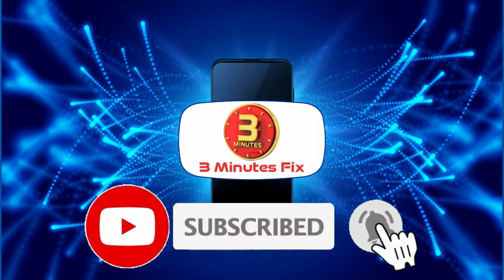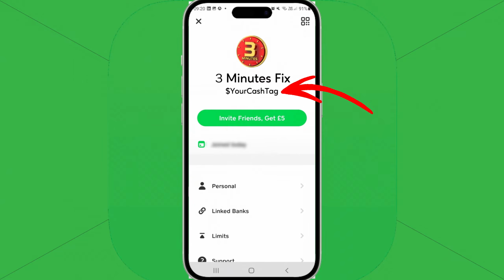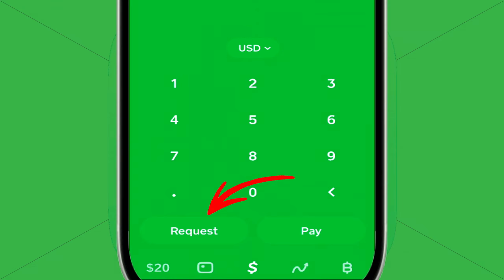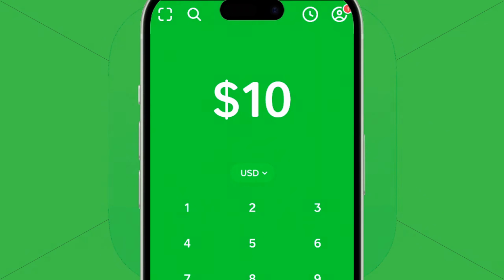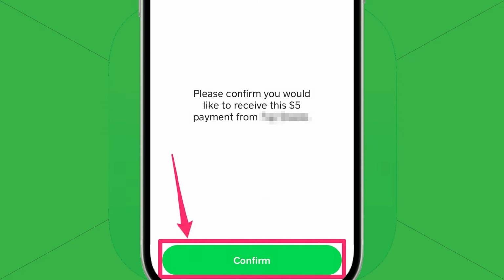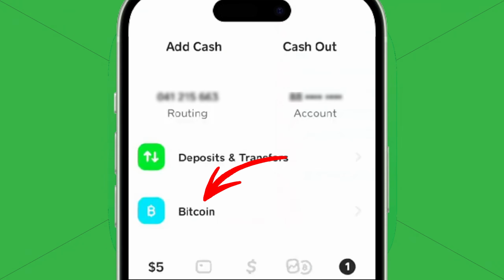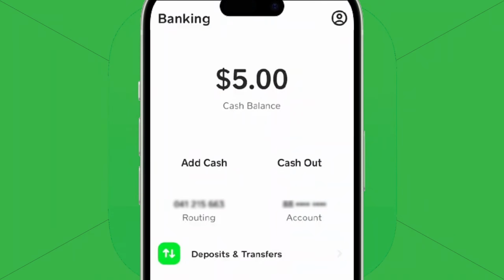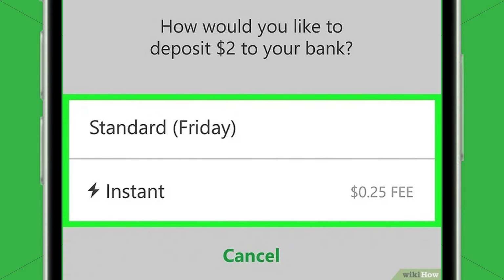How to Receive Money on Cash App (All Methods in 2026)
This video tutorial explains in detail how to receive money on cash app using every available method, ensuring you get your funds whether they come from a friend, an employer, or a Bitcoin transaction.

We guide you through the initial setup, showing you how to change settings on cash app to receive money automatically, which eliminates the frustrating need to manually accept payments from trusted contacts. You will discover the various unique identifiers—your Cashtag, QR code, phone number, and email—that you must share to successfully collect a payment.

Next, we break down the two primary person-to-person transfer methods. You will learn the quick process to request money on cash app from any contact in your phone, ensuring you receive the exact amount you need with an optional note for clarity. Crucially, we show you the difference between receiving funds from a brand-new sender versus a repeat sender. You'll see exactly how to navigate the notifications to accept money on cash app when a payment is pending for the first time, making the funds instantly available in your balance.

Finally, we cover the essential methods for handling larger or non-P2P transfers. The video demonstrates how to receive large amounts of money on cash app by setting up direct deposit using your unique account and routing numbers. We also detail how to receive Bitcoin money on cash app into your dedicated crypto wallet, and then how to instantly sell it for US dollars that land in your balance. Once the money is received, you’ll learn your options for spending it with your Cash Card or cashing it out to your bank.